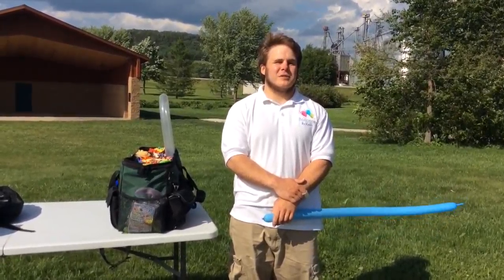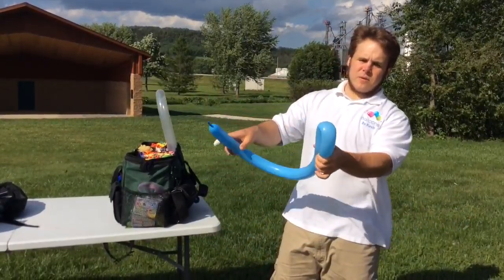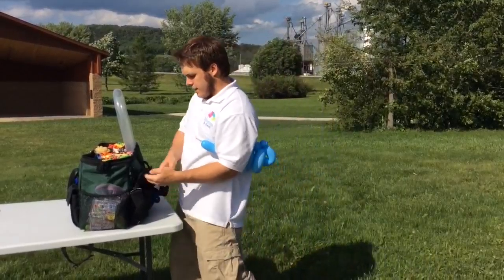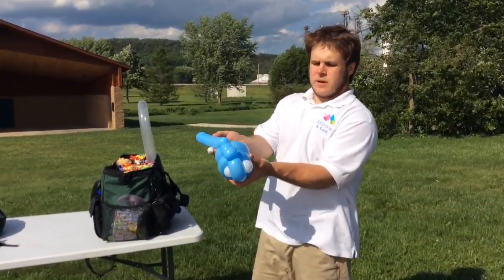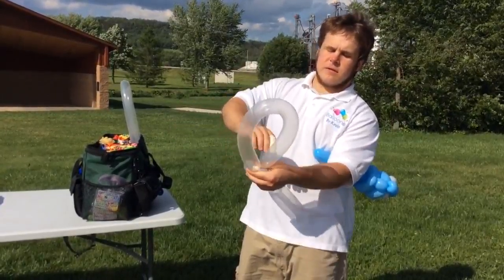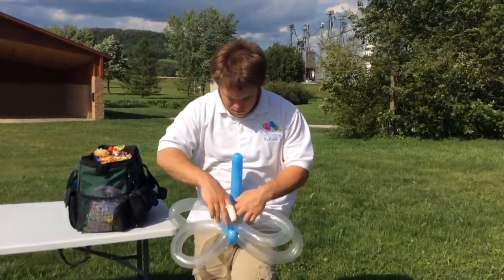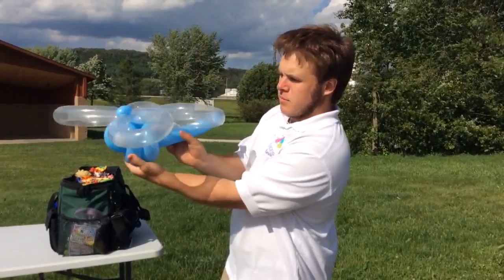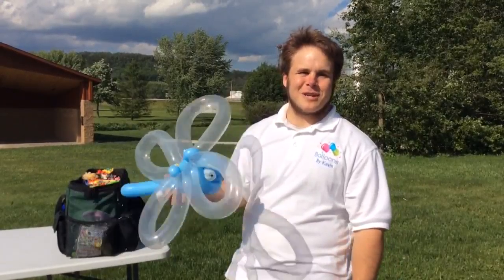BBK Balloon Dragonfly Tutorial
Kevin Lindh - Balloon Artist
Balloons-by-Kevin.com